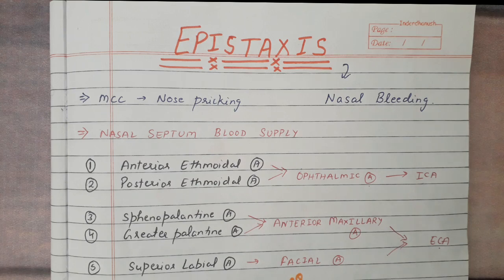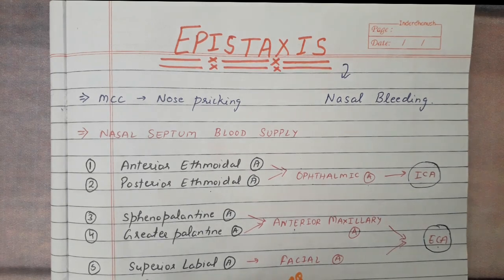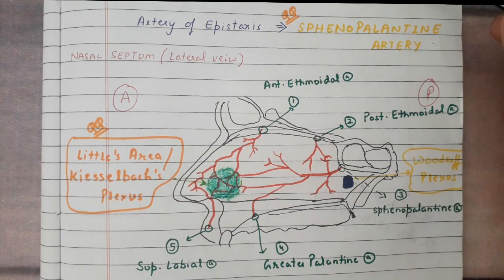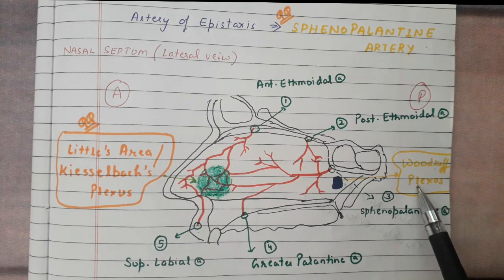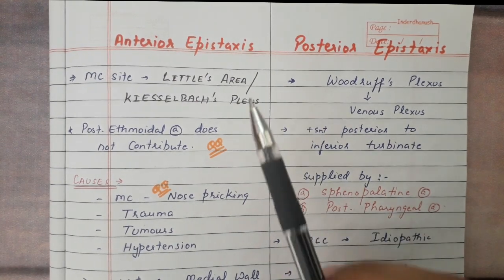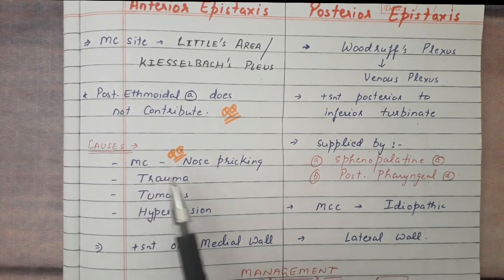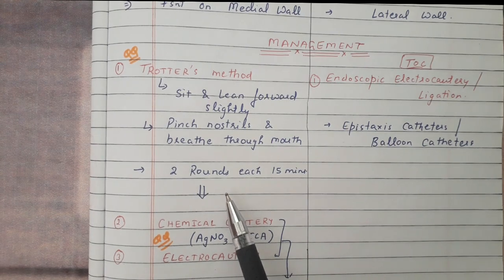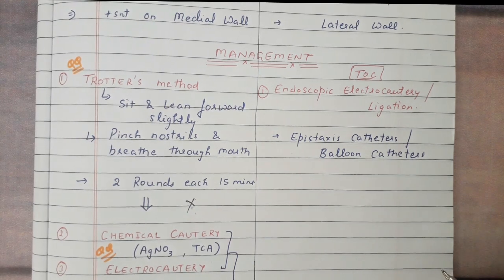Epistaxis or Nosebleed Handwritten Notes By Dr. PAWAN